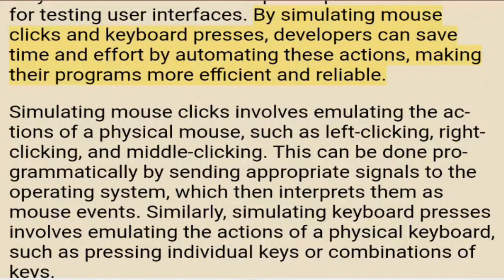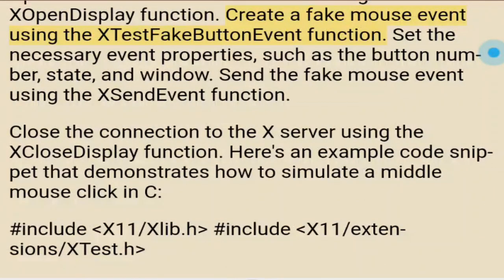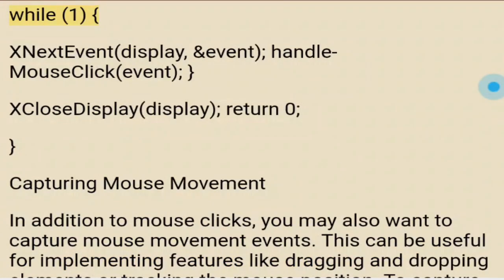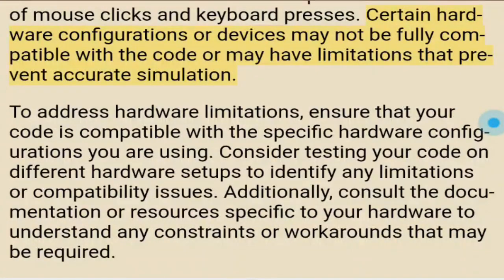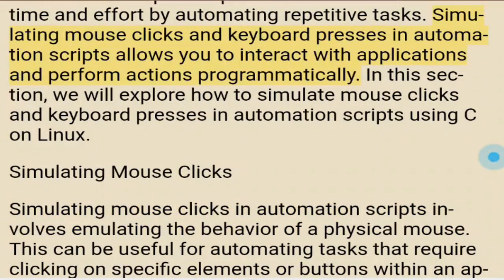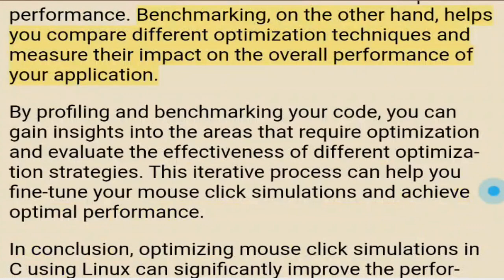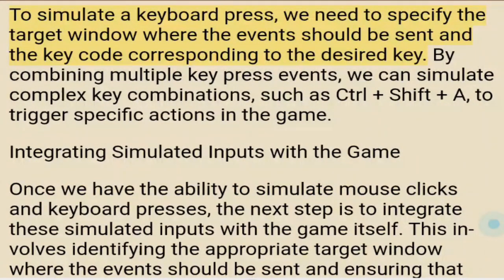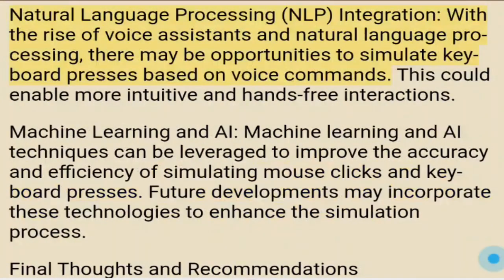Simulating Mouse Clicks and Keyboard Presses in C Using Linux - by AI (TTS audiobook)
Simulating Mouse Clicks and Keyboard Presses in C Using Linux is a comprehensive guide that explores the techniques and tools available for simulating user input in a Linux environment. The book starts with an introduction to the basics of C programming and Linux system architecture, providing a solid foundation for understanding the concepts and code examples presented throughout.

The first part of the book focuses on simulating mouse clicks, covering topics such as capturing mouse events, emulating button presses, and controlling the mouse cursor. Readers will learn how to write code that can interact with graphical user interfaces and automate tasks that require mouse input.

The second part of the book delves into simulating keyboard presses, discussing techniques for capturing keyboard events, emulating key presses, and sending input to applications. This section also covers advanced topics such as handling special keys, controlling keyboard modifiers, and creating macros for complex input sequences.

By the end of this book, readers will have a solid understanding of how to simulate mouse clicks and keyboard presses in C using Linux, enabling them to develop powerful automation scripts, create custom input devices, and enhance their overall user experience. Whether you are a beginner programmer or an experienced developer, this book will provide you with the knowledge and skills needed to harness the full potential of user input simulation in a Linux environment.